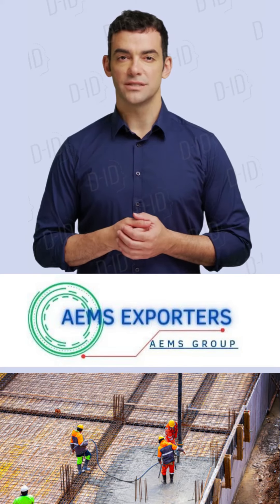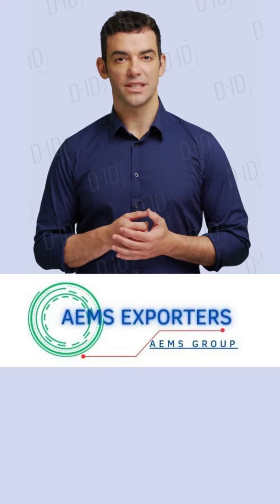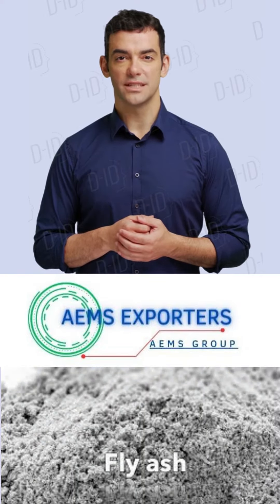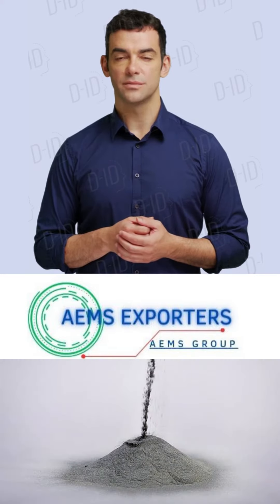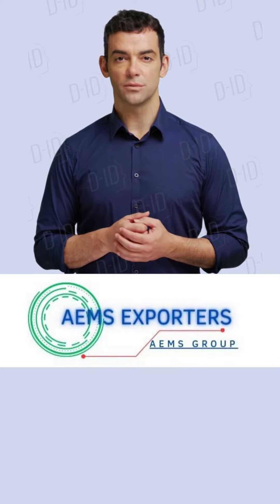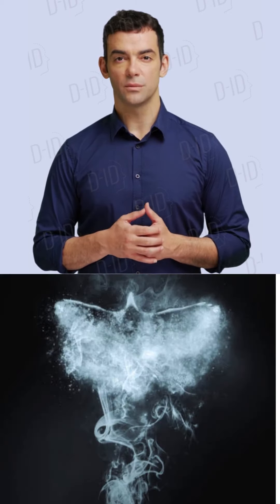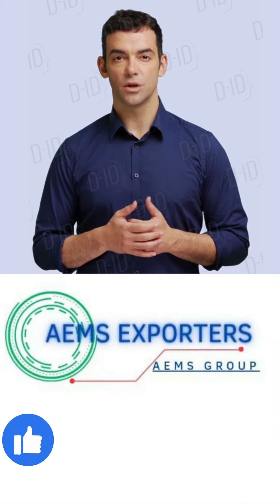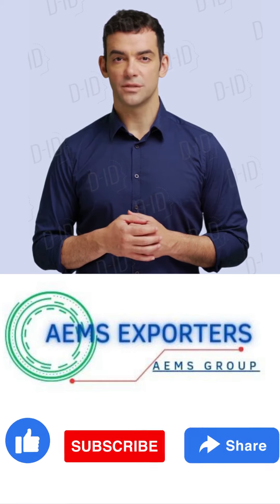"Fly Ash: Revolutionizing Construction"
🏗️ **Fly Ash: Unveiling the Construction Revolution! 🌐**

Welcome to AEMS EXPORTES, where we explore the groundbreaking innovations shaping the construction landscape. In today's video, join me, MD. Shafi, as we unravel the marvels of Fly Ash and its transformative impact on modern building practices.

🚀 **Introduction:**
Get ready to embark on a journey into the heart of construction innovation! Fly Ash, often overlooked, emerges as a game-changer.

💡 **Segments:**

1️⃣ **Fly Ash 101:**
   Dive into the basics of Fly Ash – a fine powder born from coal combustion. Learn why this seemingly simple substance holds the key to revolutionizing construction materials.

2️⃣ **Strength and Durability Upgrade:**
   Explore how Fly Ash enhances the strength and durability of concrete. Uncover the science behind its pozzolanic reaction, turning structures into resilient masterpieces.

3️⃣ **Eco-Friendly Construction:**
   Delve into the eco-friendly side of Fly Ash. Discover how its use reduces carbon footprint by minimizing the need for traditional cement production. It's a win for both builders and the environment.

4️⃣ **Cost-Efficiency Magic:**
   Unveil the economic advantages of Fly Ash in segment four. Learn how it not only boosts performance but also trims production costs, making it a budget-friendly choice for construction projects.

5️⃣ **Versatility Unleashed:**
   In our final segment, witness the diverse applications of Fly Ash. From highways to high-rises, its versatility knows no bounds, showcasing its adaptability in various construction scenarios.

🔗 **Conclusion:**
I'm [Your Name], signing off from AEMS EXPORTERS. Until next time, keep innovating and building!

🌐 **Closing Line:**
Hi Users, explore aemsexporters(aemsexporters.com) for ideas about micro niches. The journey doesn't end here – it's just the beginning! 🌟